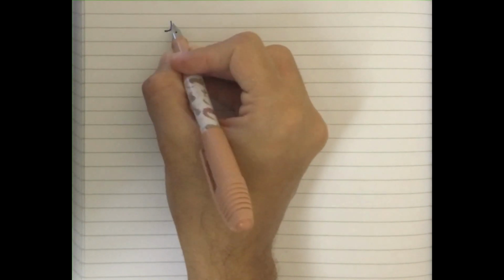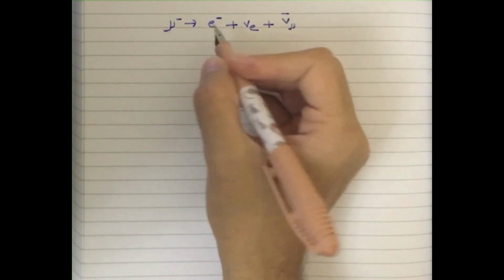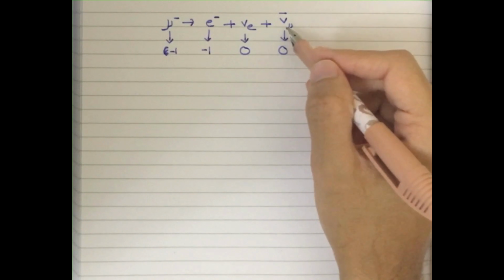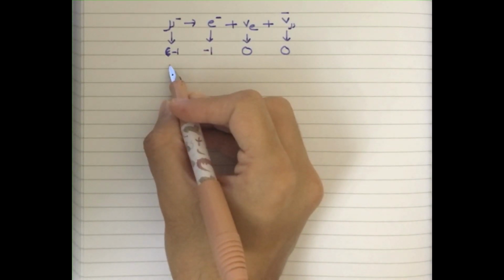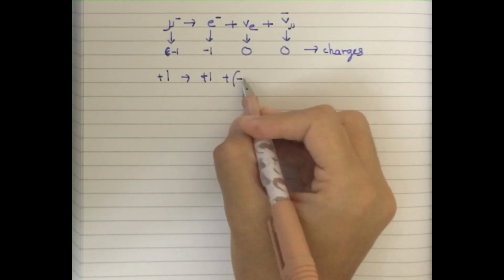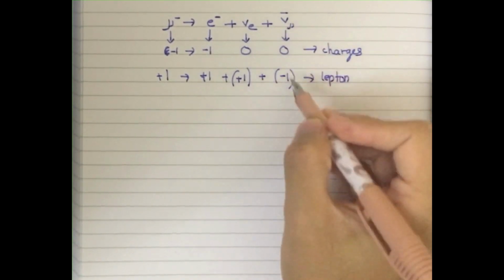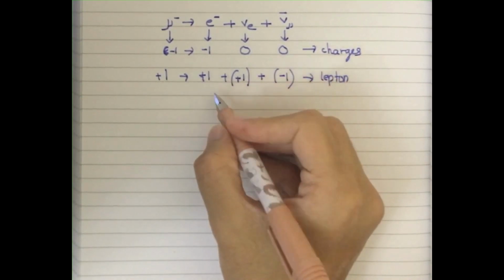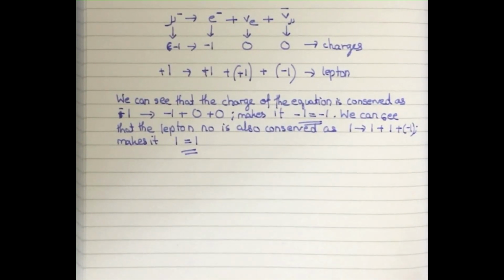WPH14/01 | January 2023 | Theory Questions | Q11b